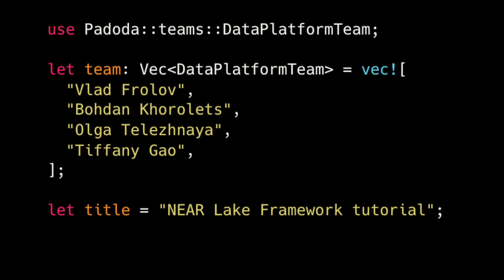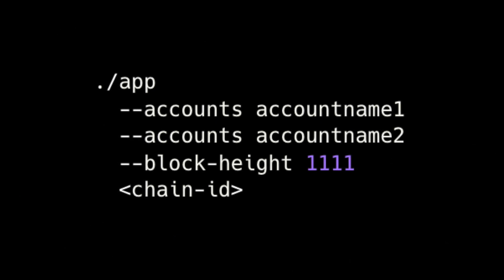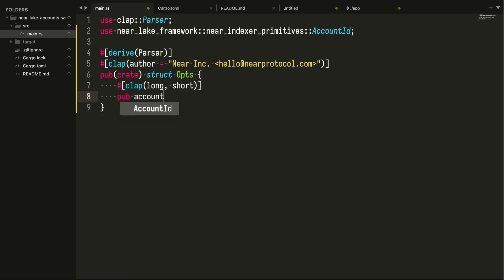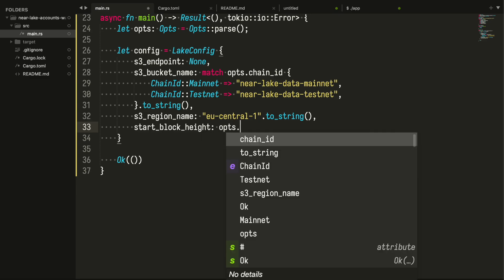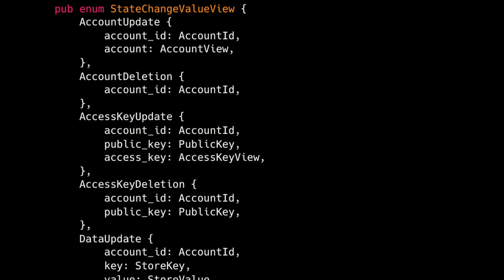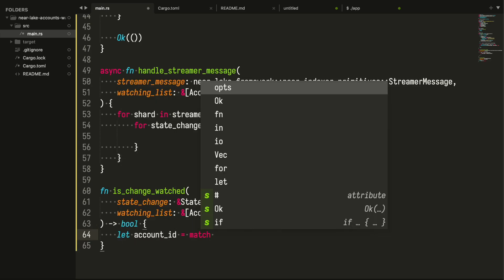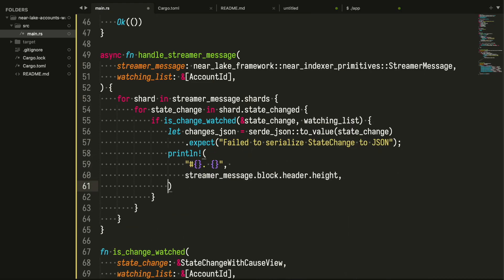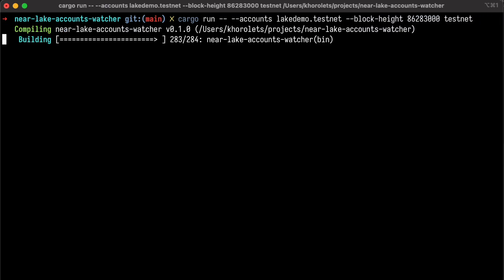NEAR Lake Framework Tutorial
NEAR Lake Framework is a brand new word in indexer building approach and this tutorial is going to walk you through easy steps to use the NEAR Lake Framework and NEAR Lake to setup your own indexer easily on NEAR.

Simple example of a data printer built on top of NEAR Lake Framework
Another simple example of the indexer built on top of NEAR Lake Framework for a tutorial purpose